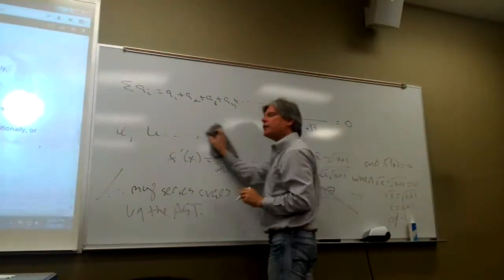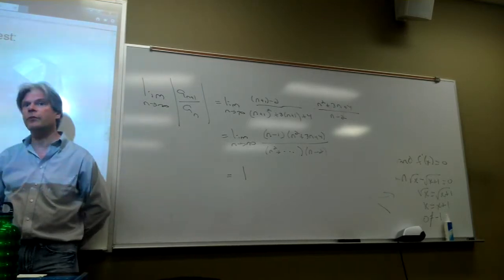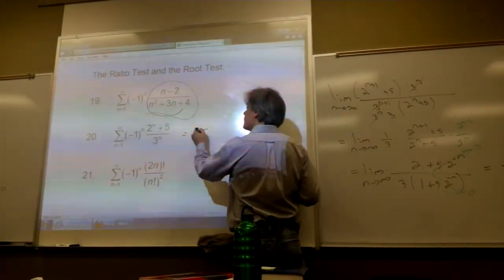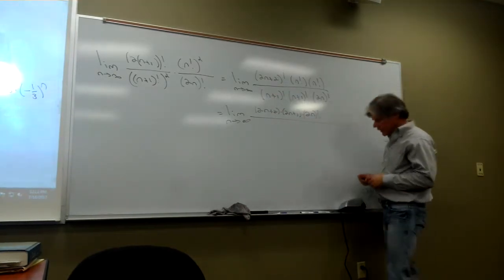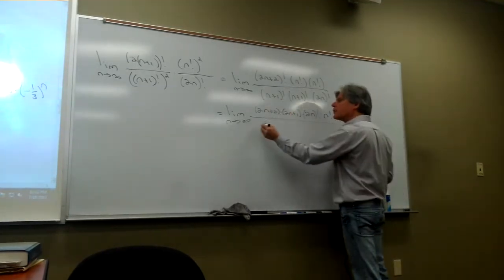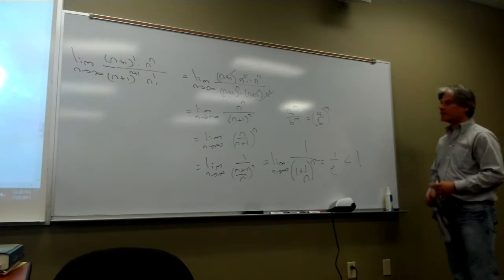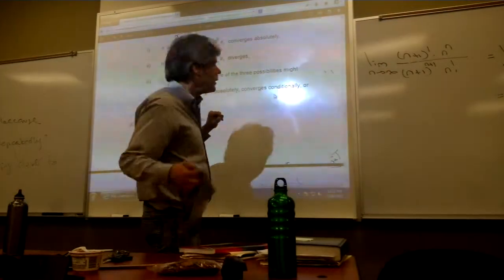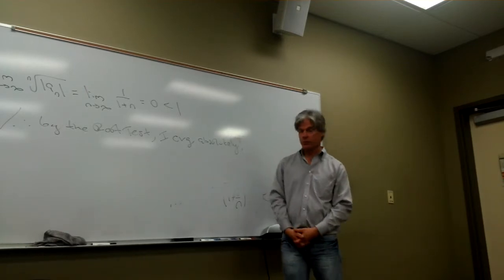math 31 tests part 6